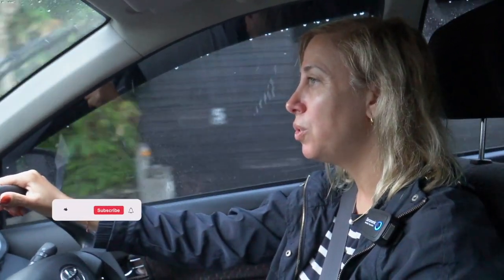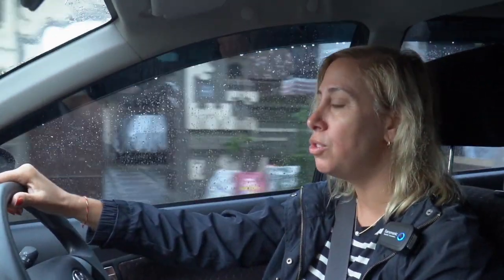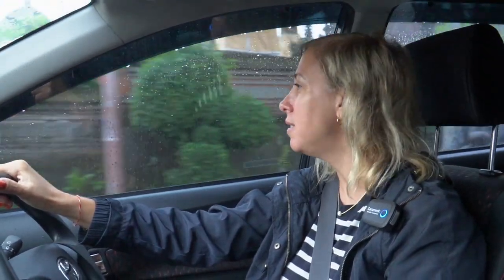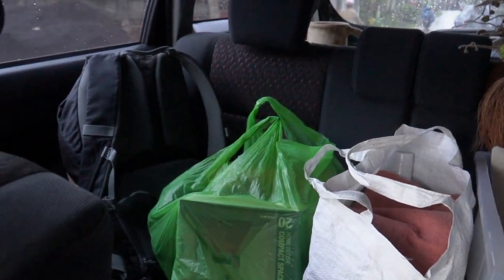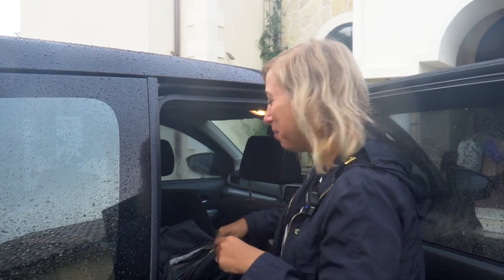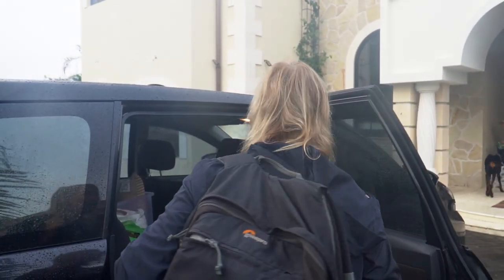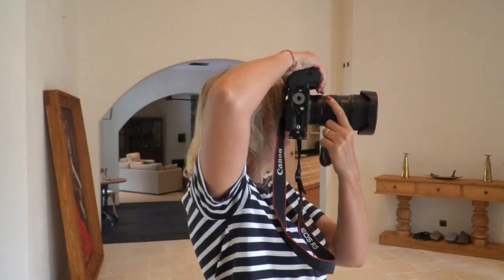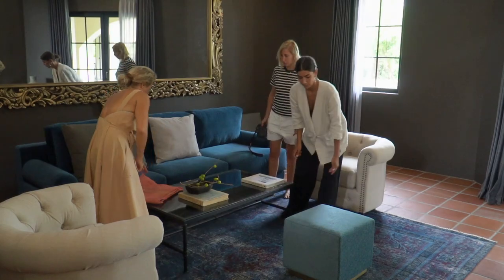A Day in the Life of Bali Interiors : La Finca | BI VLOG EP3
If you've ever wondered what a day in the life of Bali Interiors is like, we'd like to invite you to join us on a shoot and visit the hidden gem of a Spanish style house La Finca. La Finca is a house designed by Arkana Architects in Canggu's Tumbak Bayuh neighborhood. It is surrounded by a river and lush trees. The Defining characteristics of this house is clean lines, neutral color palettes, layered textures, and natural materials.

Shop IG @bi.homeshop

Find your favorite items on shop.bali-interiors.com